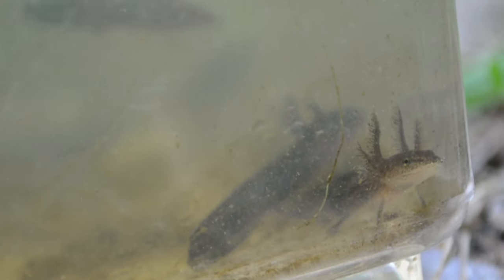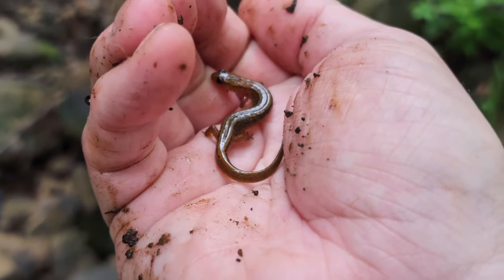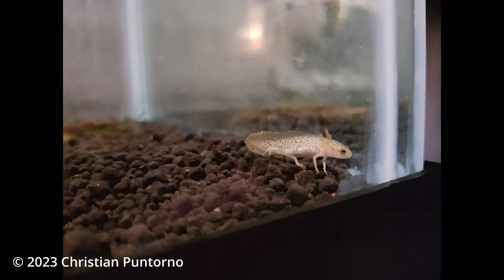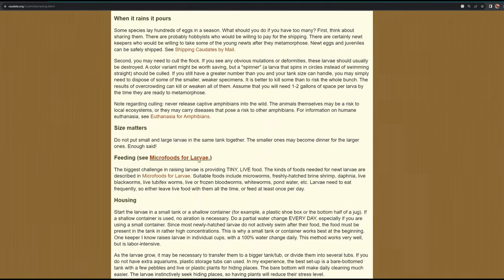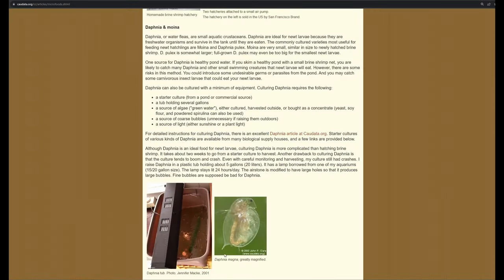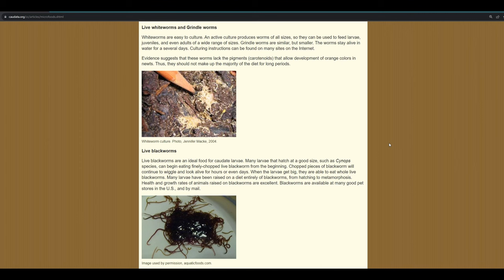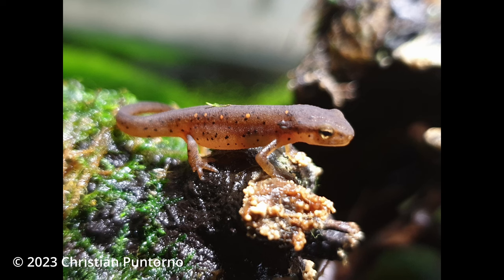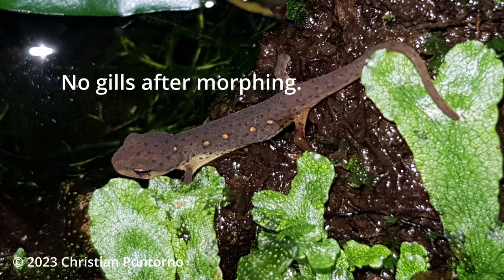Salamander Larvae: A Basic Care Guide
Hey everyone!  Back with another video and this time around, I wanted to do a basic guide on caring for salamander larvae.  The larval stage is an important time during the life of a salamander, and also a difficult time of life.  Keeping these animals healthy in captivity is key to raising them into adulthood and critical for captive breeders when rearing.

References:

- Raising Newts From Eggs Article

 • Hot Coffee – Ghostrifter Official (No...